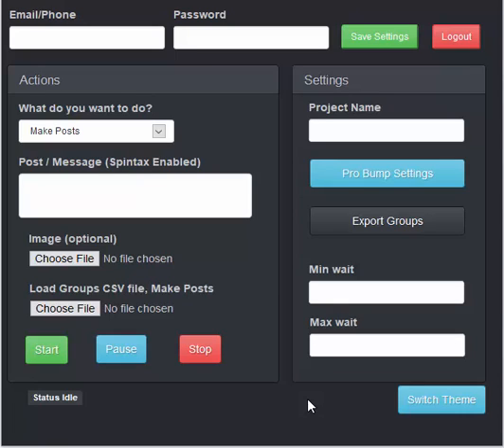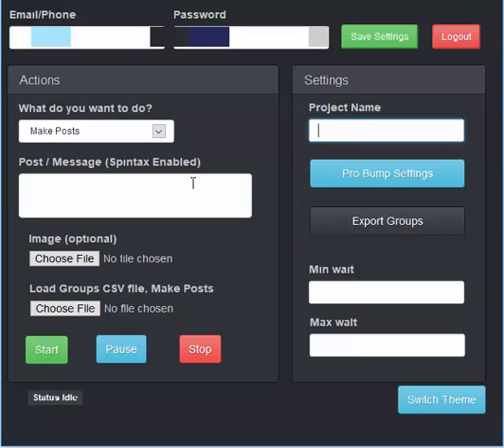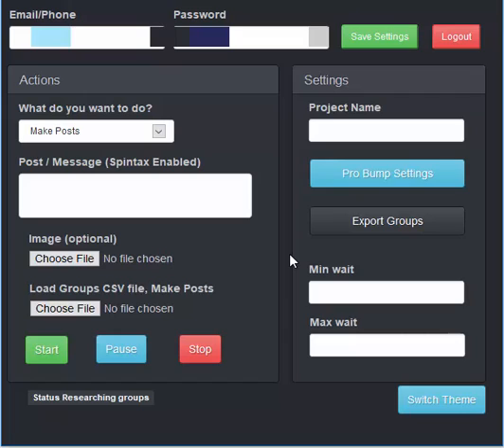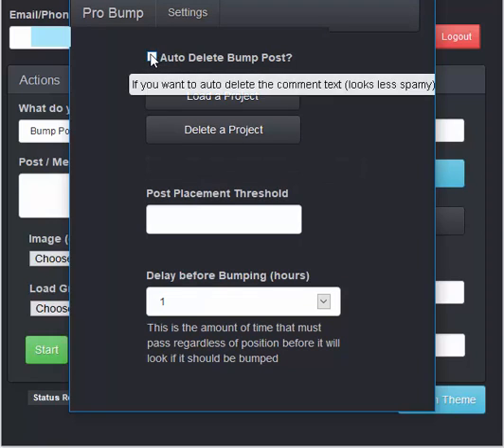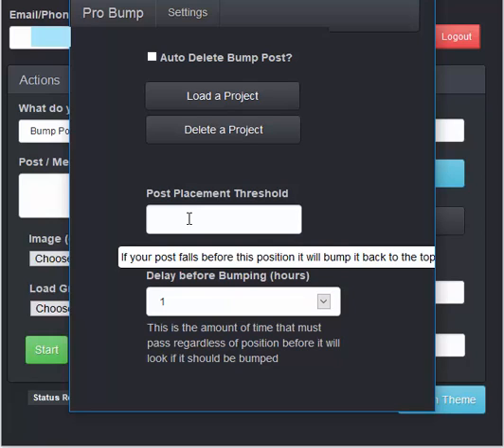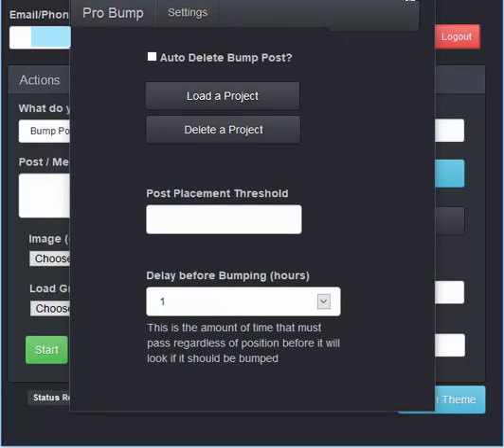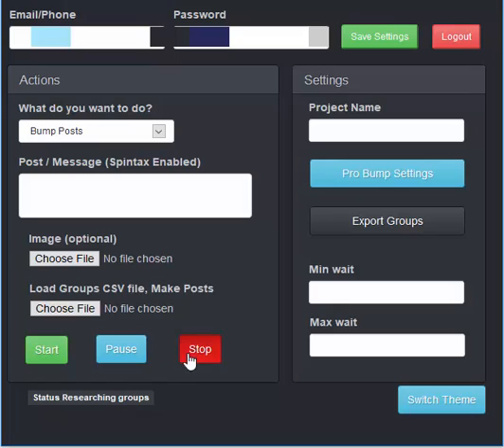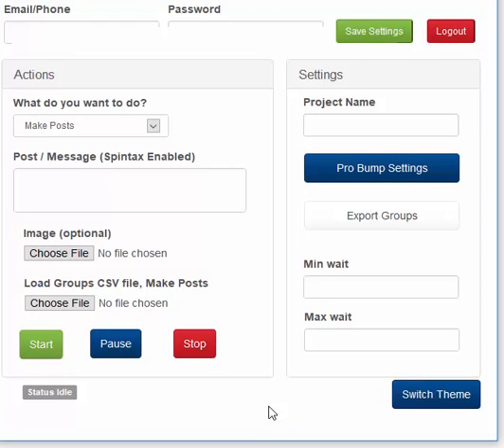FB Post and Bump - Software Usage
How to use the software